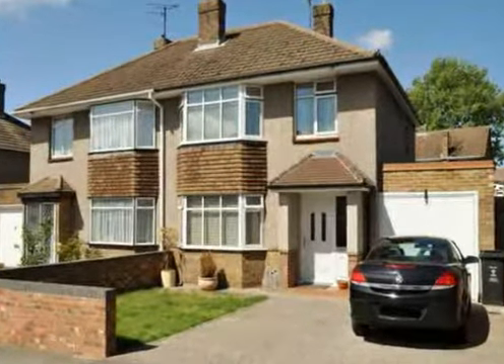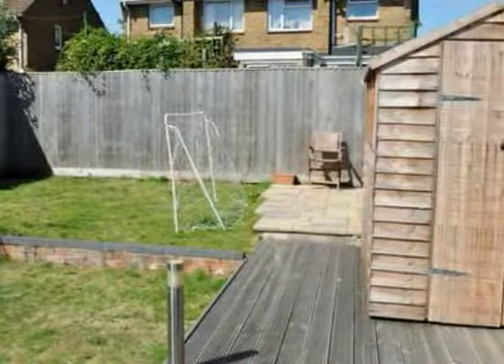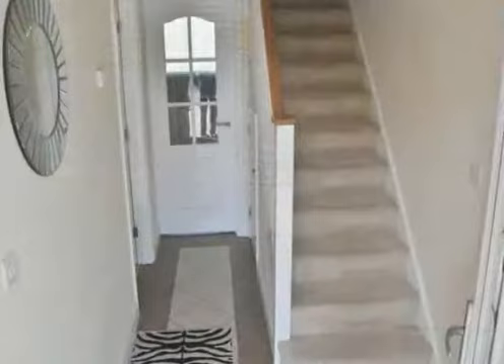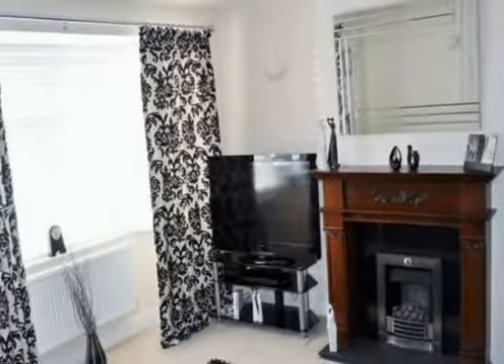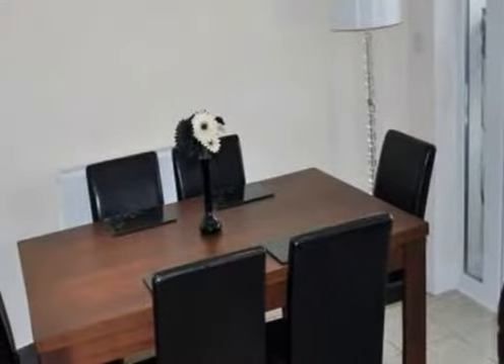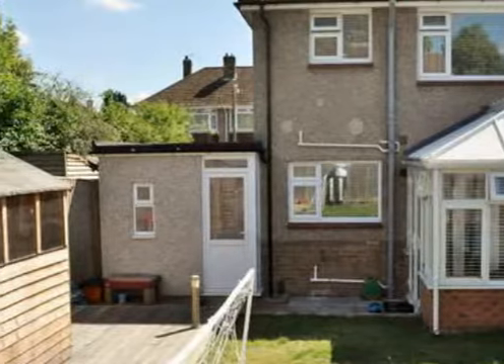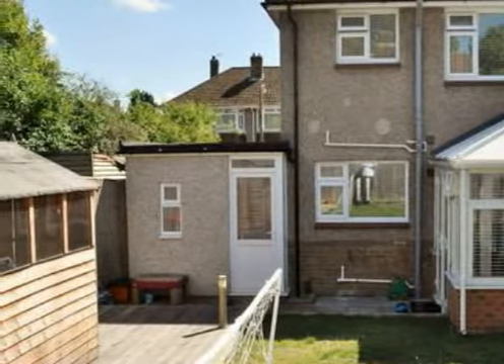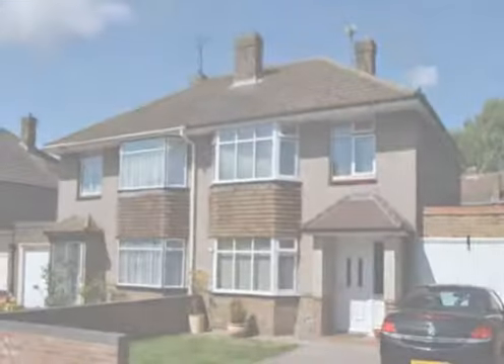Amberley Close SN25 3AD